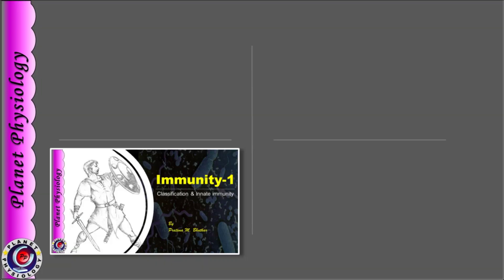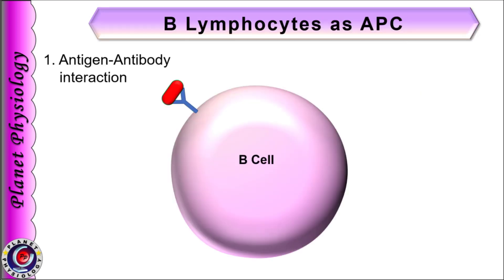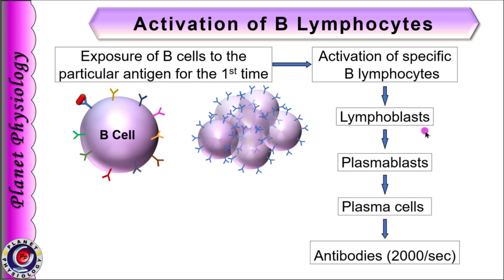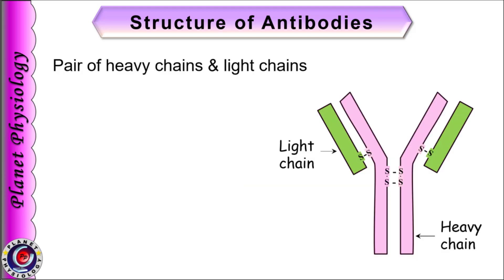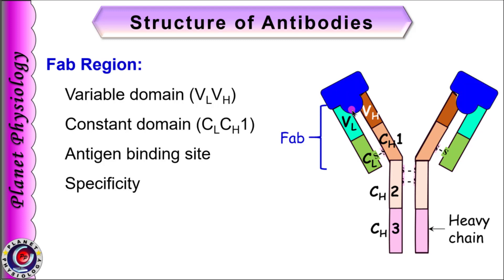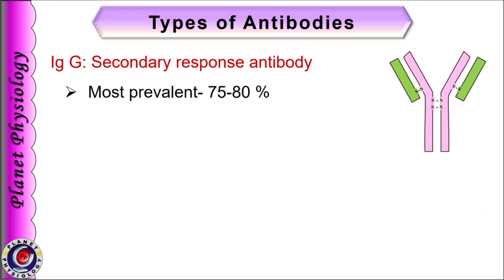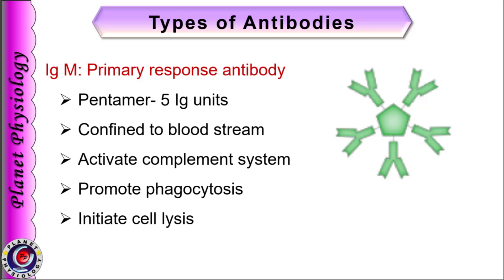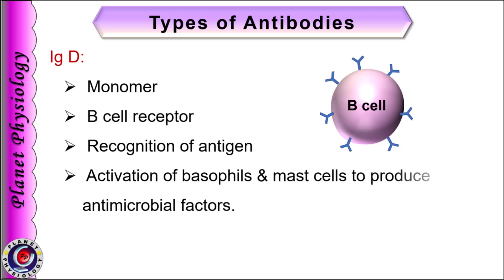Humoral Immunity- Part 1 | Antibody formation, Structure and Types | Immunity part 4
Humoral immunity is conferred by B lymphocytes. Activated B cells secrete antibodies which fight against the invading organisms.
This video describes activation of B lymphocytes, Formation of antibodies, Structure of antibodies & types of antibodies.

Resources used for this video preparation are
Wikipedia
Google images